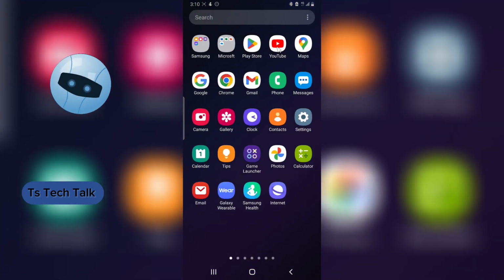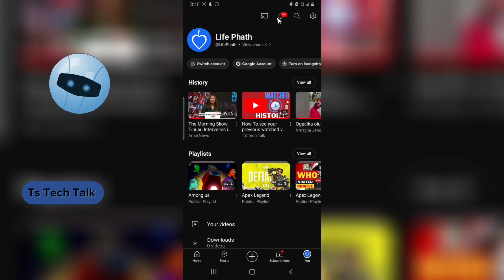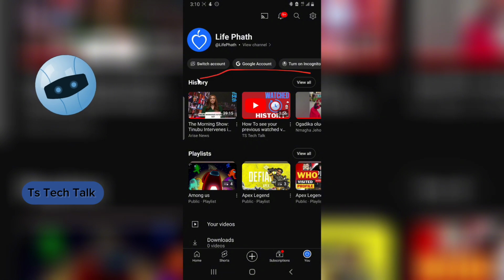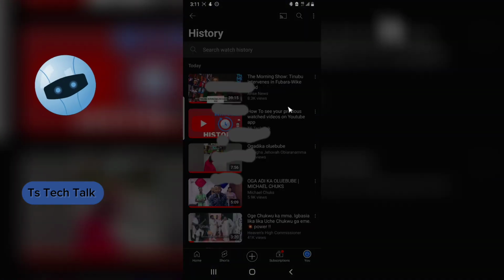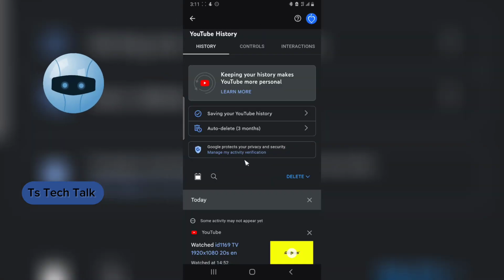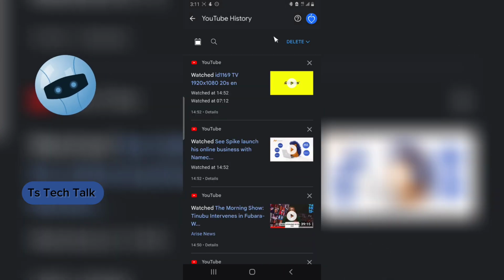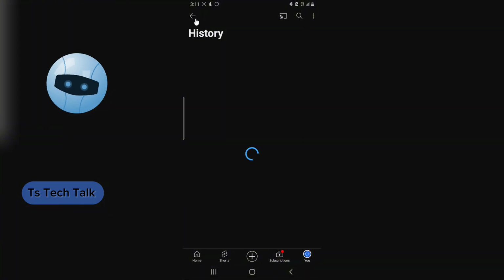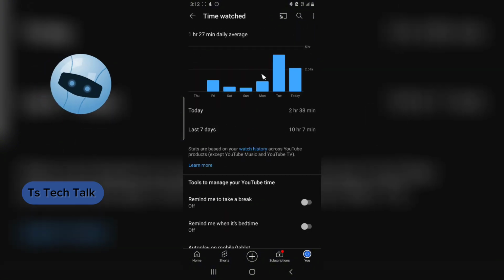How To View Watch History On YouTube App New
In this video, we'll show you step by step how to access and view your watch history on the new YouTube app. Keeping track of your watched videos can be incredibly useful, whether you want to revisit a video you loved or simply manage your viewing habits.

In this tutorial, we'll cover everything you need to know, from accessing your watch history to deleting specific videos or clearing your entire history. The new YouTube app has introduced some user-friendly changes, and we'll guide you through how to use them to your advantage.

If you've ever wondered where to find your watched videos or how to clear your history, this video is a must-watch.

Timestamps:
0:00 - Introduction
0:22 - Accessing your Watch History
0:50 - Viewing and Managing Watch History (view watched ads on youtube videos)
1:40 - See how long you spent Watching YouTube Videos
1:59 - Conclusion

YouTube watch history
YouTube app tutorial
Viewing history
YouTube updates